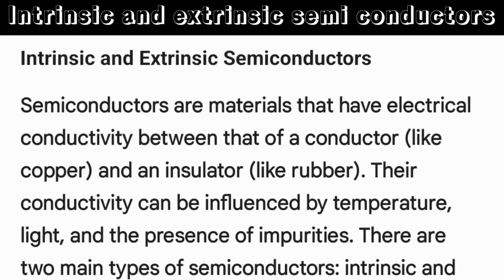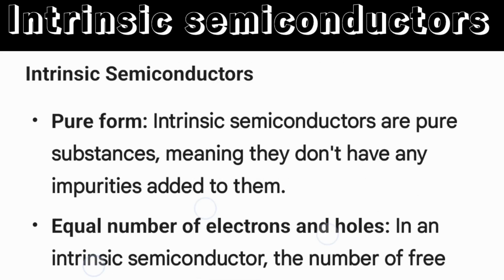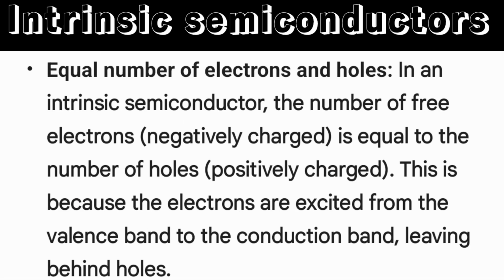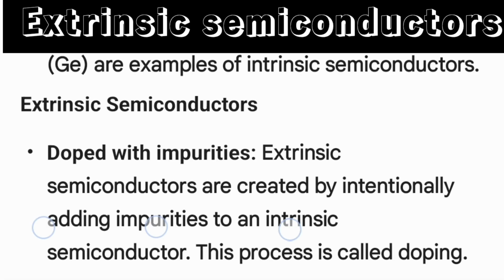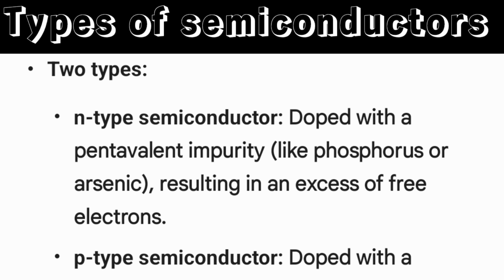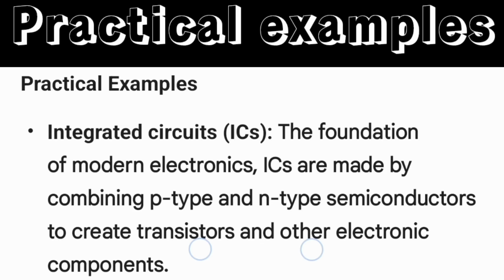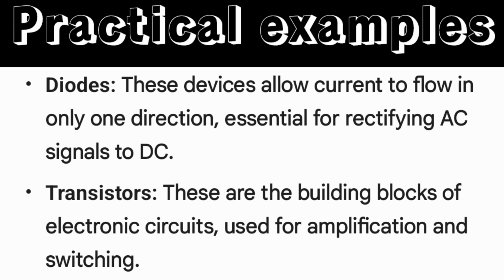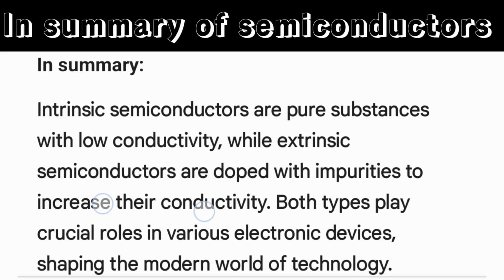Intrinsic and extrinsic semiconductors | Types of semiconductors | Applications of semiconductors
My name is Naveed Hussain, Student of 3rd semester BS electronics at university of Buner Khyber pukhtoon khwa Pakistan ✅